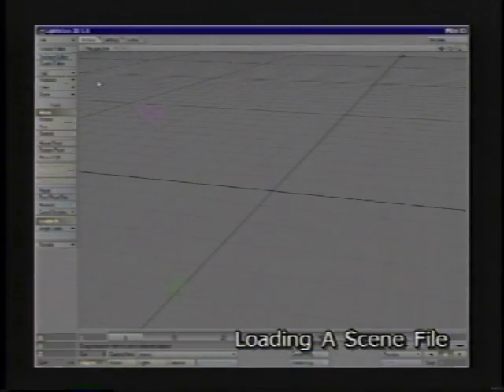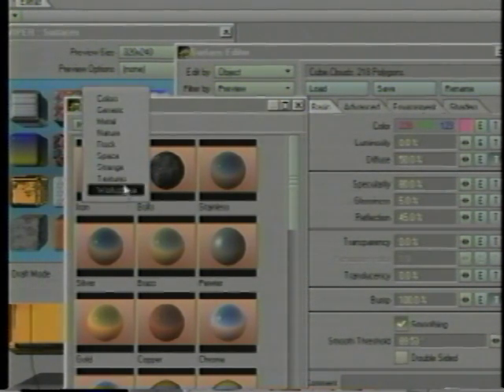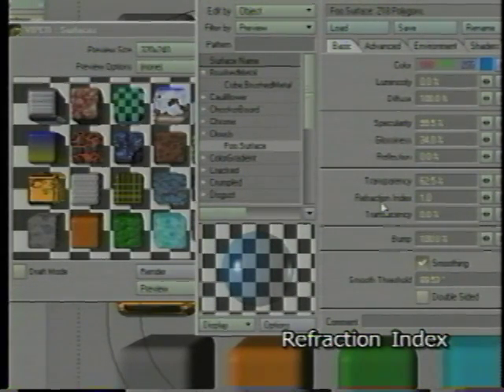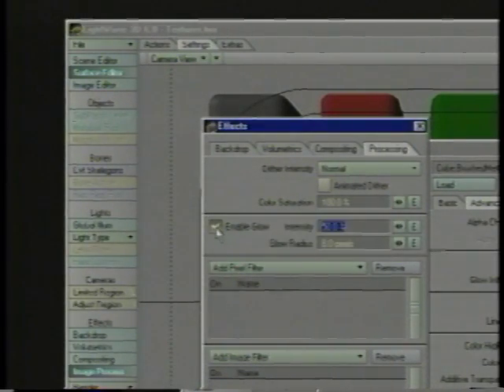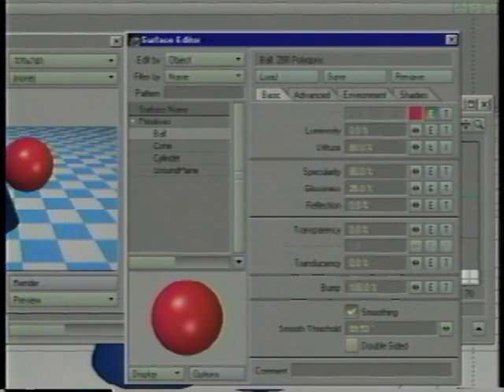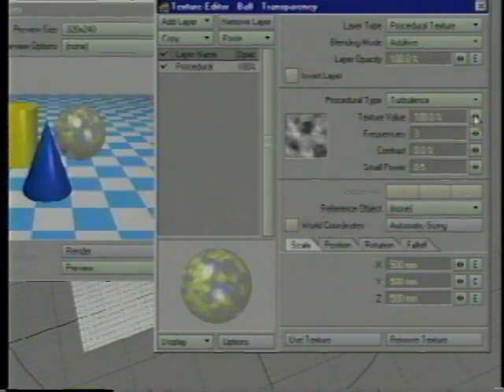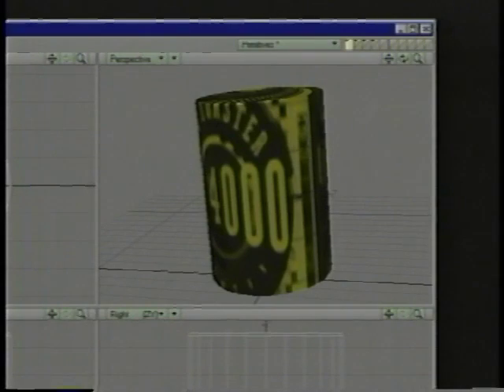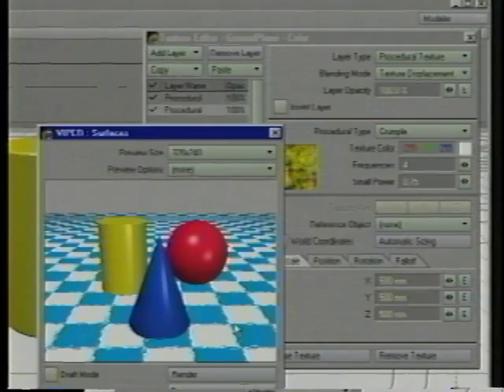Lightwave 3D 6.0. Surface Tape 1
Here's a VHS training tape from Desktop Images for Lightwave 3D 6.0. The video tape is Surface Tape 1.